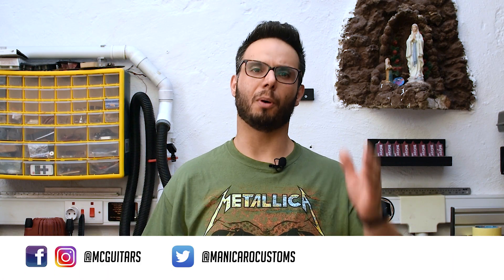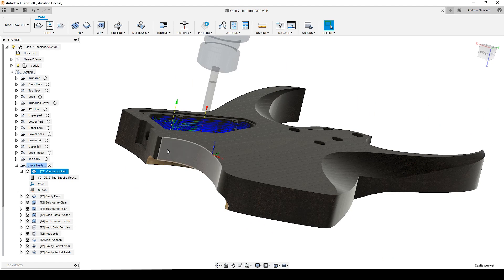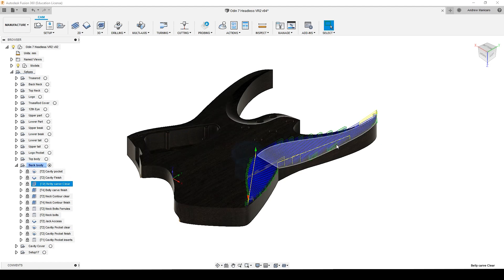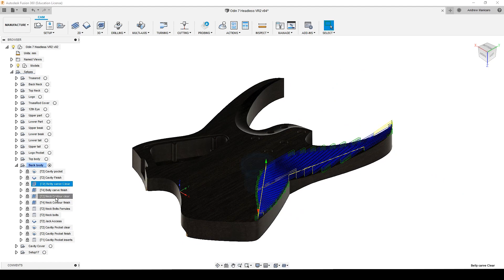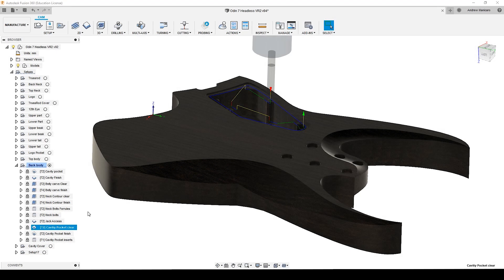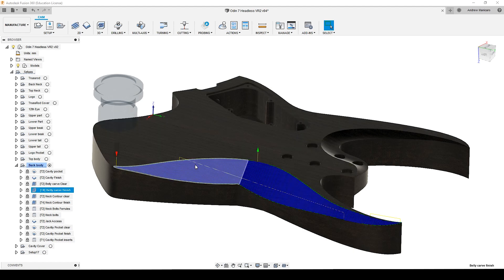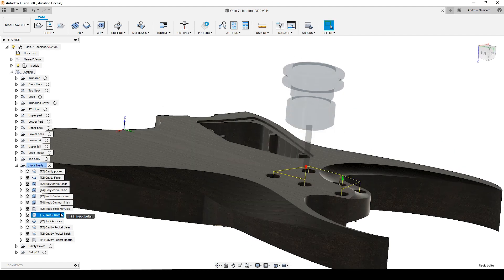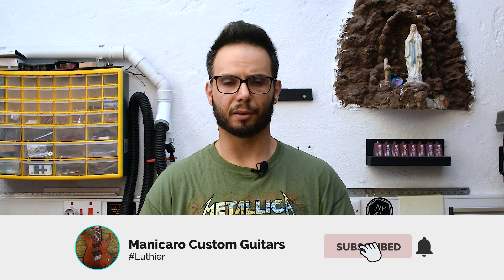How to build a guitar using a CNC Season 2 - Episode 10 Back body tool paths!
In this episode, I'll go into detail on creating tool paths for the body blank.